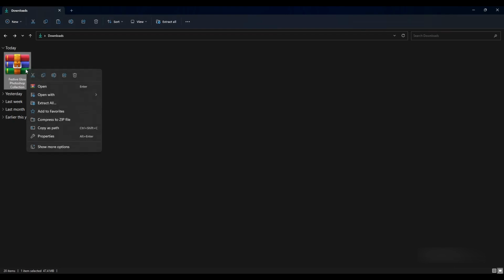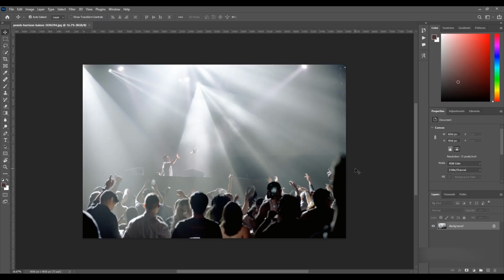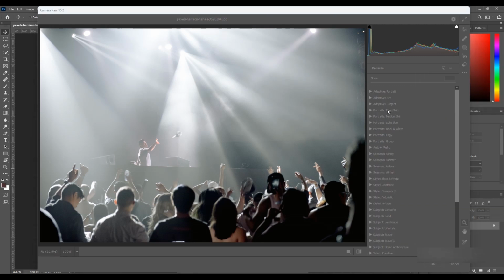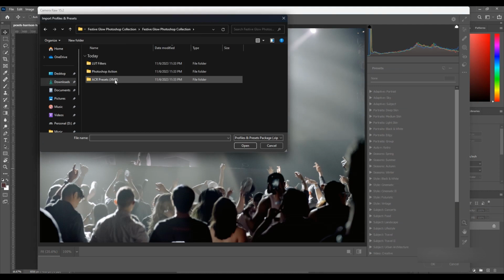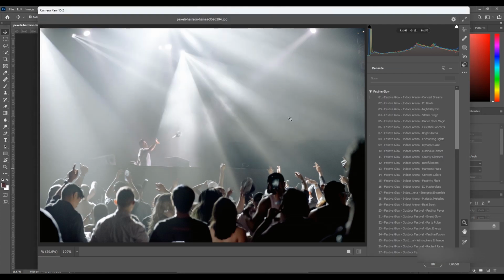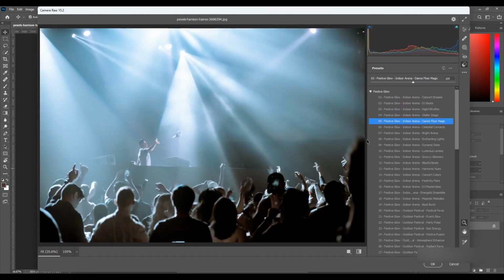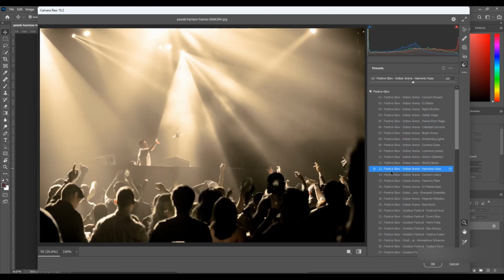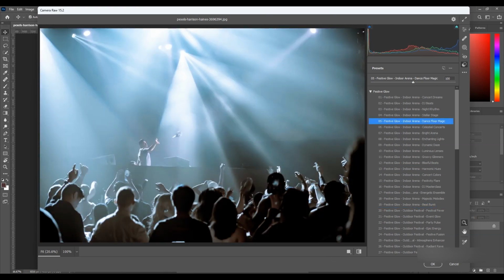How to import Festive Glow Presets in Adobe Camera Raw?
Part 1:
Locate the zip file containing the presets you want to import into Adobe Camera Raw.
Extract the contents of the zip file to a folder on your computer. This will give you access to the individual preset files.
Open Adobe Camera Raw by launching Photoshop and selecting "File"  "Open in Camera Raw" or by using the shortcut Ctrl+Shift+A (Cmd+Shift+A on Mac).
In Adobe Camera Raw, click on the "Presets" tab located on the right-hand side of the interface.
At the top-right corner of the Presets panel, click on the three-dot menu icon and choose "Import Profiles & Presets" from the dropdown menu.
Navigate to the folder where you extracted the preset files in step 2, select all the individual preset files, and click "Import" to import them into Adobe Camera Raw.
Once imported, the presets will appear in the Presets panel under the "User Presets" section.
To apply a preset to an image, simply click on the preset name in the Presets panel, and the adjustments will be applied to your photo.
By following these steps, you can easily import and use presets from zip files in Adobe Camera Raw, giving you more creative options and saving you time in your editing workflow.

Thank you for joining us on this journey of importing presets into Adobe Camera Raw! We hope this video has provided you with valuable insights and guidance on expanding your creative possibilities. Now, armed with the knowledge of importing presets, go ahead and unleash your editing prowess. Until next time, happy editing and farewell!

35 Festive Glow Photoshop Actions and Video LUTs, Enhance Your Photos for Concerts, Festivals, Parties, and Events with HDR & Vibrant Theme!
Unleash the festive magic in your concert, festival, party, and event photos with our exclusive Festive Glow Photoshop Collection. Packed with 35 dynamic Photoshop actions, 35 ACR presets for Adobe Camera Raw, and 35 video LUTs, this comprehensive package breathes life into your captured moments. Elevate the vibrancy, atmosphere, and energy of your photos effortlessly. Specially designed for concerts, festivals, red carpets, DJ concerts, and more, this collection offers seamless editing solutions. Accompanied by 3 handy PDF guides for easy installation and usage. Transform your photography today!